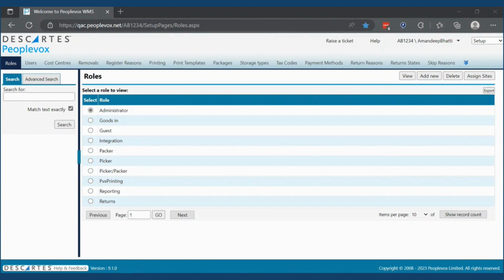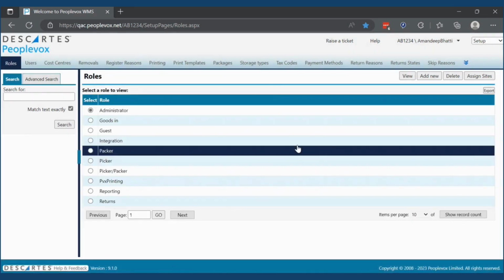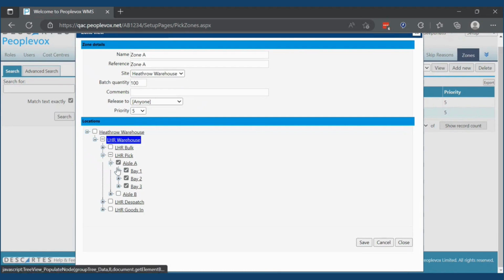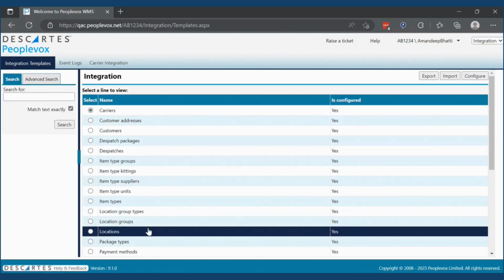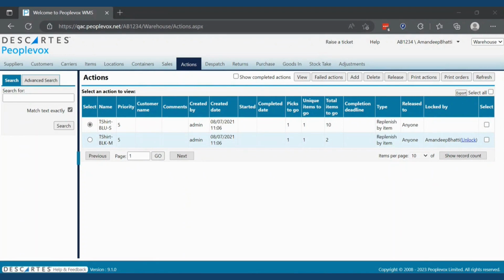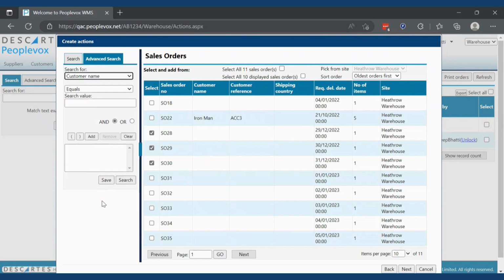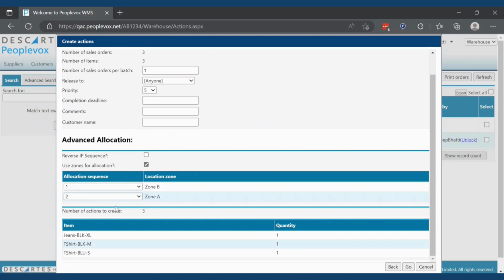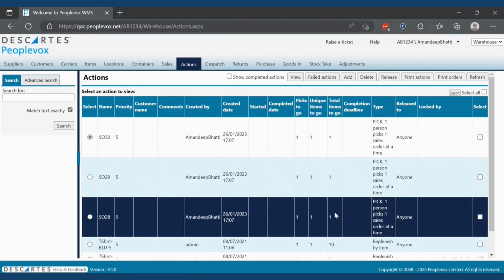WMS Explained: Advanced Action Creation